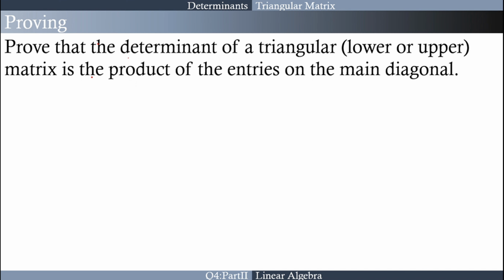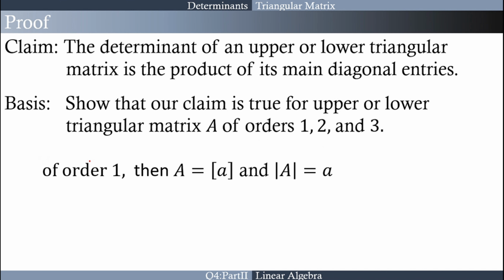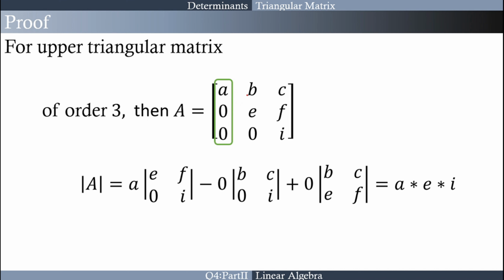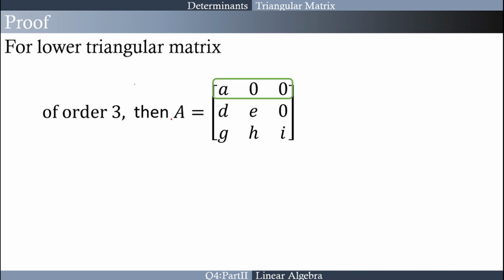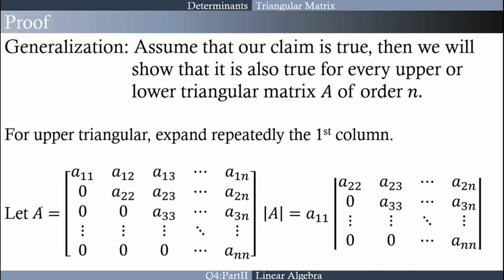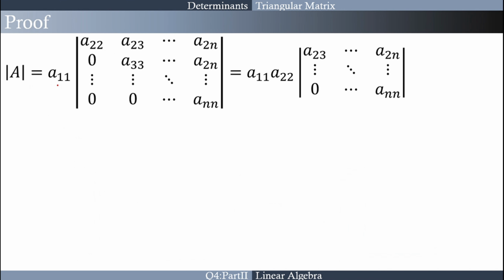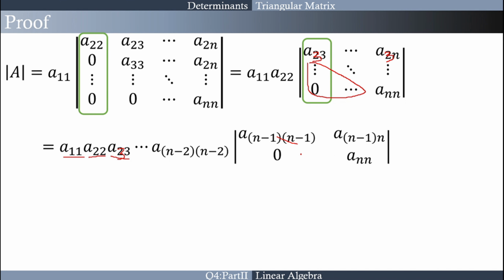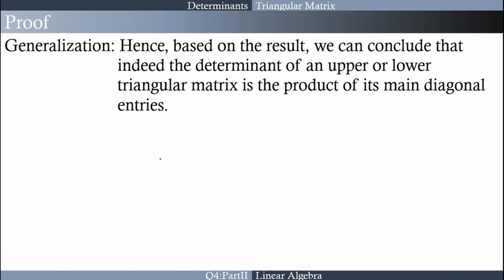Triangular Matrix Proving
This video previews the proof of this Linear Algebra theorem: The determinant of an upper or lower triangular matrix is the product of its main diagonal entries.